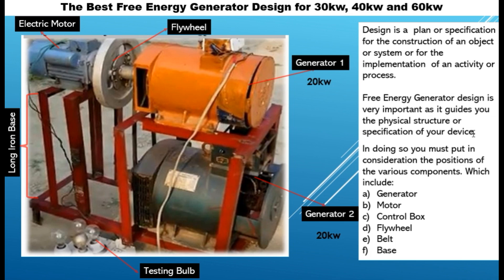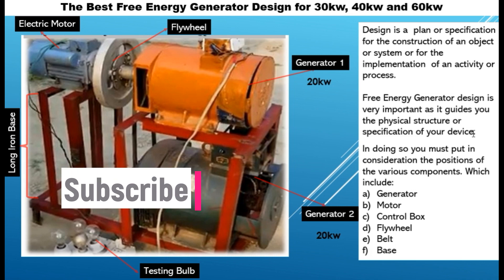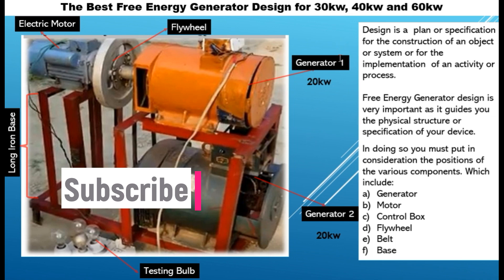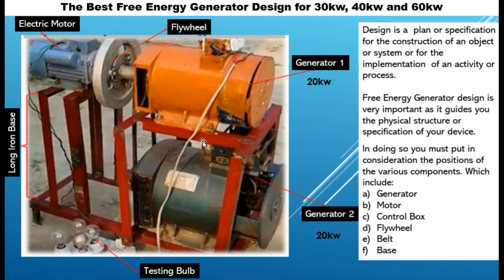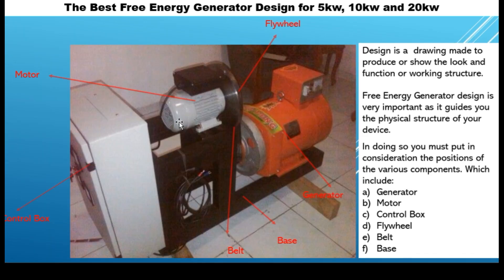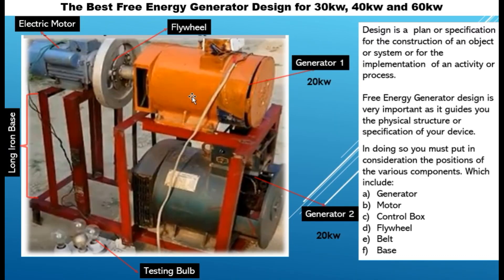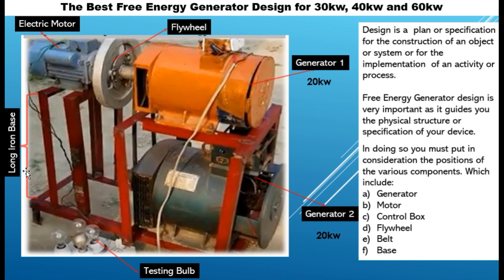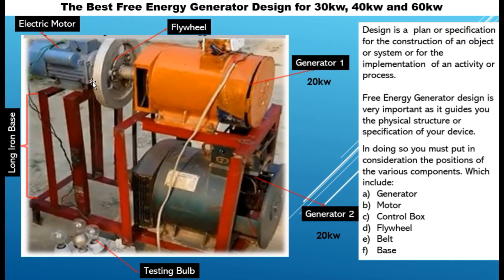The Best Free Energy Generator Design for 30kw, 40kw and 60kw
Free Energy Generator is a device that runs without the use of petrol but purely electric. For you to have effective working free energy generator you need to understand the important of designing a generator. In this video the Free Energy Generator Engineer give the stepS